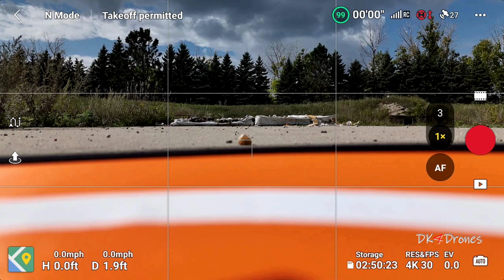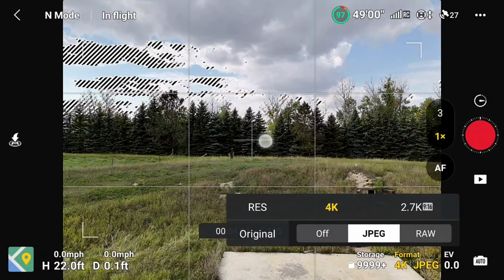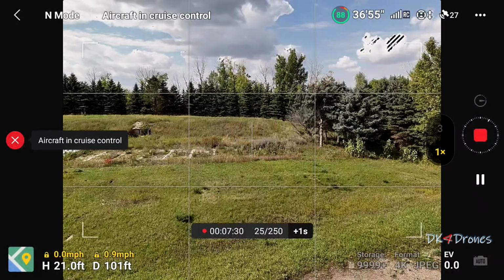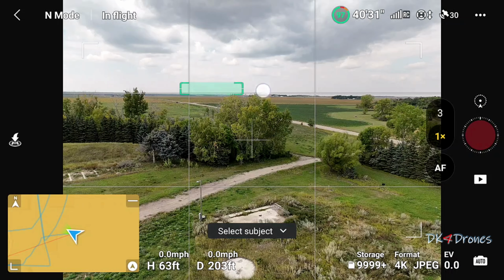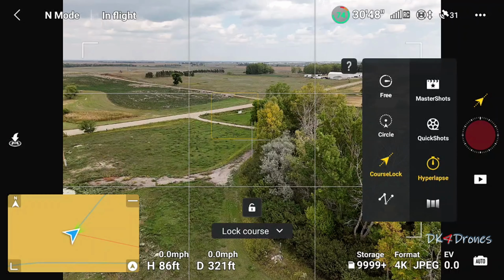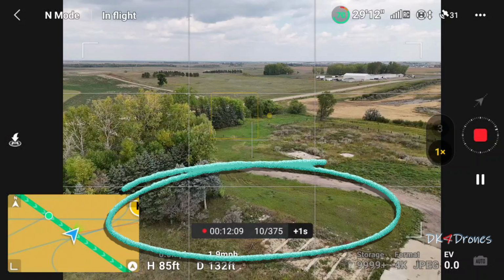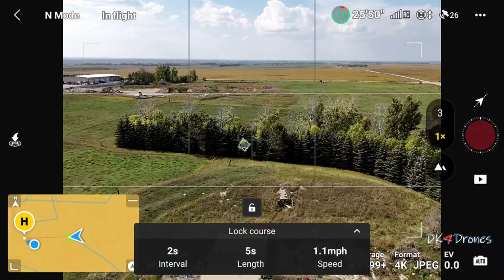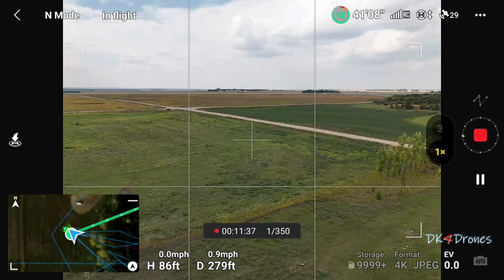Hyperlapse Feature on the New DJI Air 3 - How it Works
*** Notice:   New DJI Mini 4 Pro owners.  This Hyperlapse Feature video on the Air 3 will work the same for your New Mini 4 Pro. ***
This is the fifth feature that I've tested on my New DJI Air 3.  The first was the Smart RTH then the Precision Landing, Waypoints, Cruise Control (Smart Cruise) and now Hyperlapse.  Every one of these features has gotten me a little closer to scoring this drone with a 10.  After my first flight or maiden flight I was thinking this drone wasn't as impressive as the Air 2 was when it was first released.  But it is starting to turn the other way and I am really starting to like this drone.

Thank you for taking the time to watch this video, and if you did for leaving me a comment.  As Always, Be Safe, Fly Safe and Have a Great Day!!

Dave and Jo

00:00 Intro
00:18 Welcome
01:02 Presets, before you start
02:00 Free Hyperlapse
03:49 Circle
05:21 CourseLock
07:04 CourseLock Subject
08:04 WayPoint
09:30 Wrap up and what's next?
10:23 Is it going to work??

Credits:
DJI Mic System
Lumix G9 & G95
PowerDeWise Professional Grade 2 Lavalier Microphones
Created with Wondershare Filmora 12